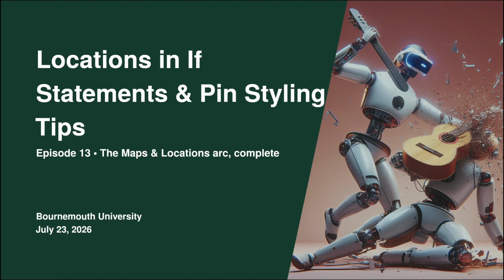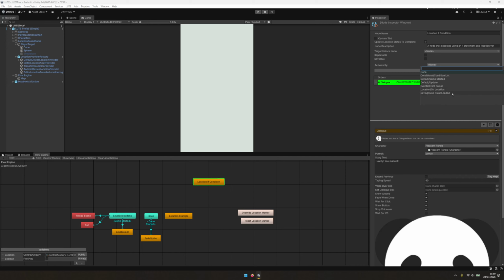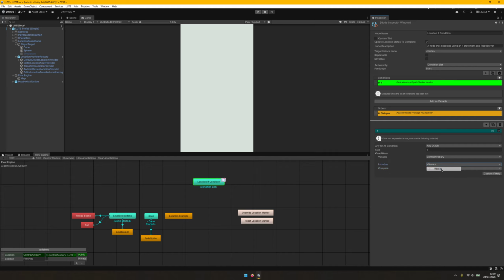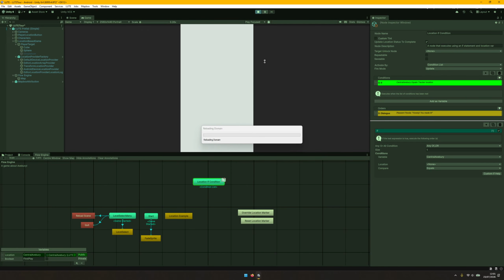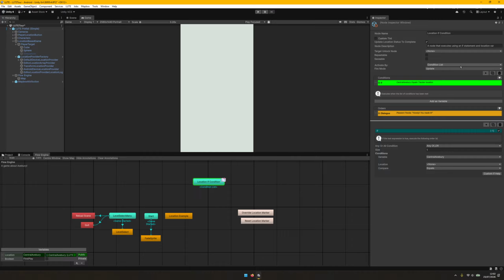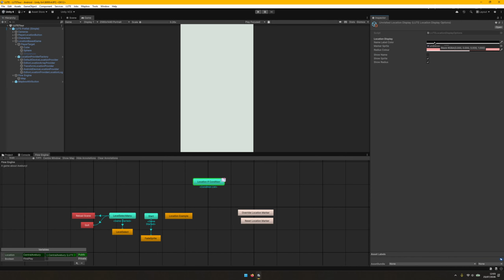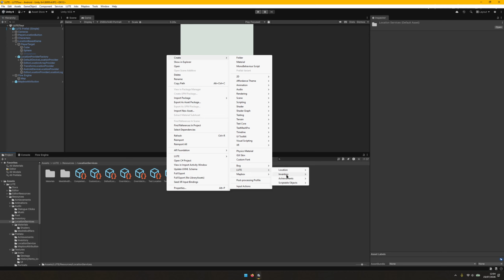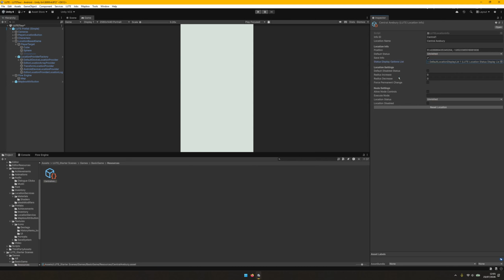Locations in If Statements + Pin Styling Tips (LUTE Lab Ep. 13)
On Location handles a node firing the moment a player arrives — but a
Location is still just a variable, which means it works inside an If
order too. This episode closes out the Maps & Locations arc with that,
plus a few tips for making your map pins your own.

What we cover:
- Using a Location inside an If order, the same as Lives or a Boolean
- Gating content on whether a location has already been Visited,
  without needing the player to be standing there
- A reminder of the three pin states: Unvisited, Visited, Completed
- Swapping in custom sprites or prefabs for each pin state
- Overriding an individual location's pin so it stands out

That's the Maps & Locations arc, start to finish: a Location as a
variable, a node that fires On Location, testing it from your desk and
your pocket, branching on it with an If order, and making the pins
your own.